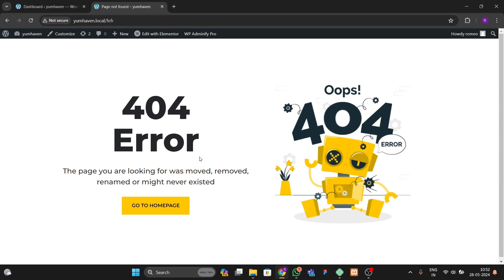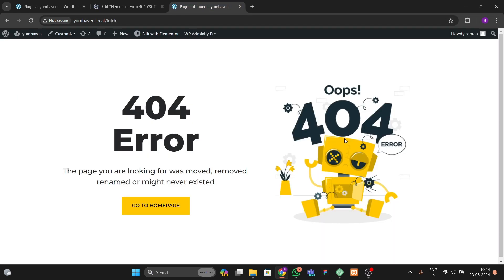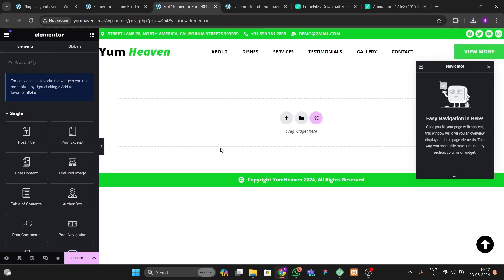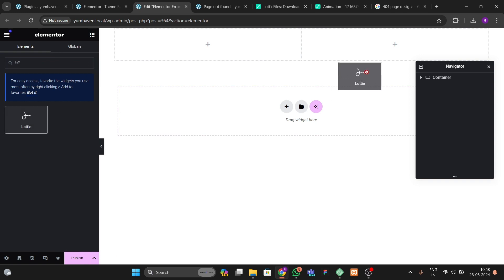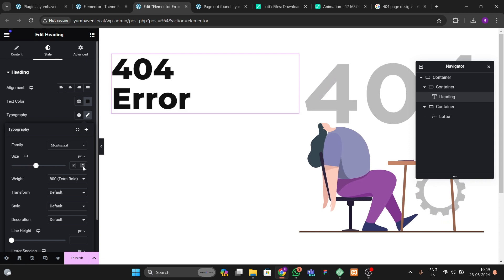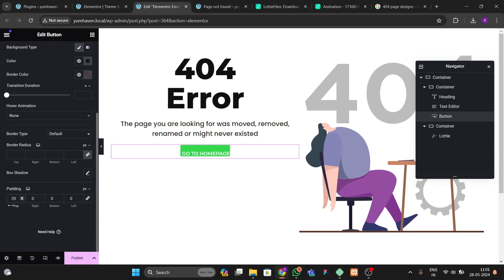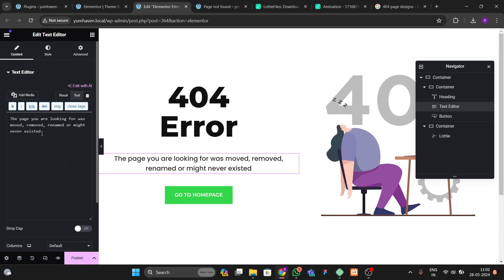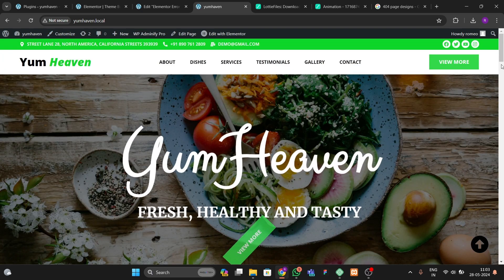Create a Custom 404 Page in Elementor Pro | WordPress Tutorial 🔥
How to Create a Custom 404 Error Page in Elementor Pro | WordPress Elementor Tutorial 🚀📄

Description:
In this comprehensive Elementor tutorial, learn how to craft a custom 404 error page using Elementor Pro on WordPress. A well-designed 404 page can turn a frustrating dead end into a delightful discovery for your website visitors. With Elementor's intuitive drag-and-drop interface, you can create a personalized 404 error page that reflects your brand identity and keeps users engaged.

In this step-by-step guide, we'll walk you through the process of setting up a custom 404 error page in Elementor Pro, starting from scratch. From selecting the perfect template to adding engaging elements like search bars, relevant links, and captivating visuals, you'll discover everything you need to make your 404 page both user-friendly and SEO-friendly.

Whether you're a seasoned web designer or just starting with Elementor, this tutorial provides valuable insights into optimizing your website's user experience and enhancing your SEO efforts. Don't let a standard 404 page deter your visitors – transform it into an opportunity to impress and retain them with Elementor Pro's powerful customization features.

- 🚀 Introduction to Elementor Pro and its capabilities
- 🌟 Importance of a custom 404 error page for user experience and SEO
- 🖌️ Selecting and customizing a template for your 404 page in Elementor
- 🔗 Adding essential elements such as search bars, navigation links, and engaging visuals
- 📈 Tips for optimizing your custom 404 page for SEO and user engagement
- ✔️ Testing and implementing your custom 404 page on WordPress with Elementor Pro

Watch now and learn how to create a memorable and effective 404 error page that keeps your visitors exploring your website!

elementor 404
elementor - set up the 404 page error template
elementor template,elementor pro
elementor 101
404 page,elementor course
elementor,404 template
page error,how to build a website
404,wordpress
web design
websquadron
imran siddiq
imran,website
squadron
web